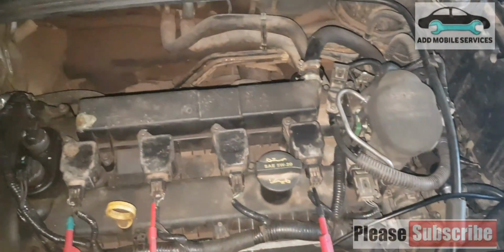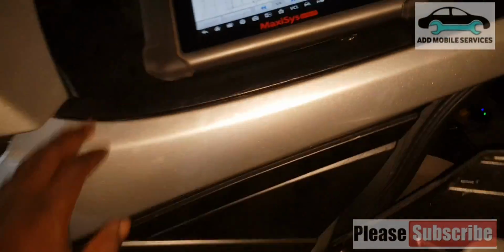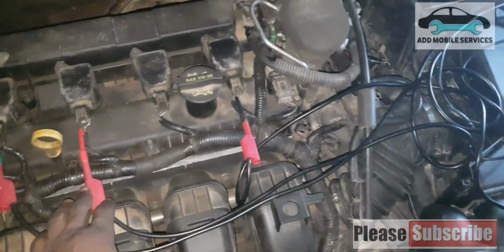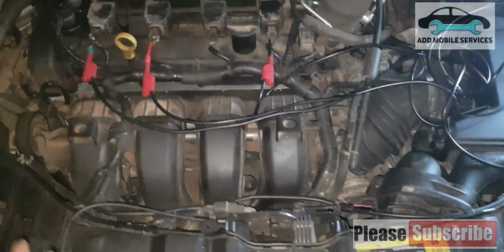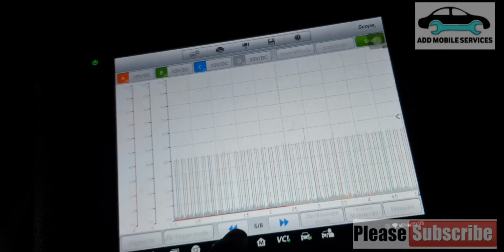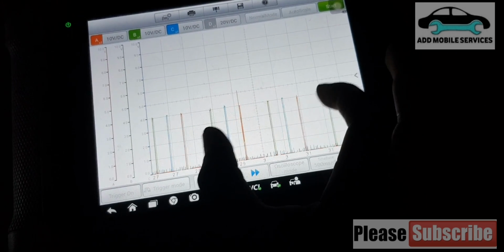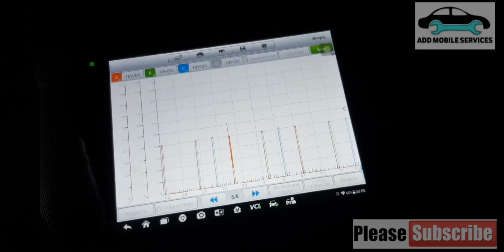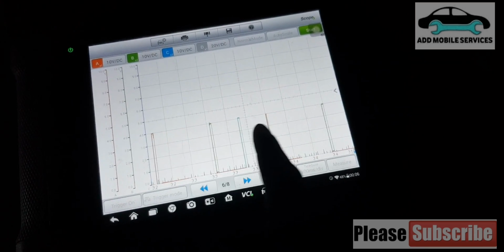Focus 2012 : How to use maxiscope or scope to identify firing order in every 4l engine.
Orange is cylinder 1, blue is cylinder 2, Green is cylinder 4.